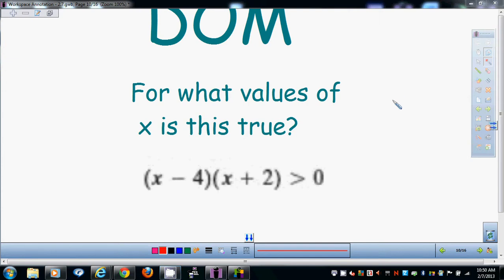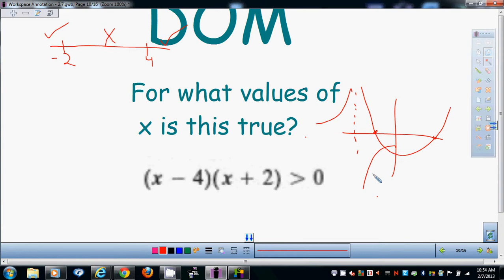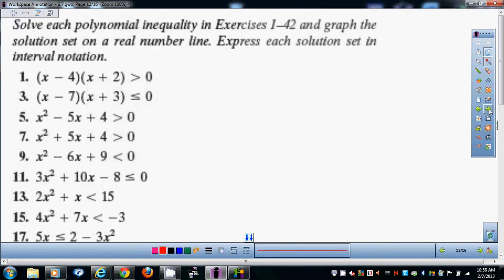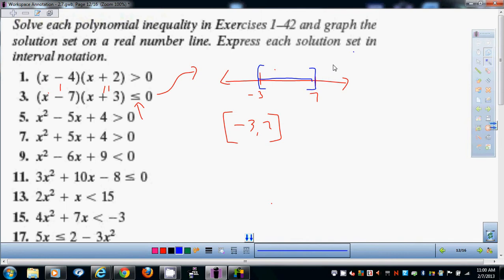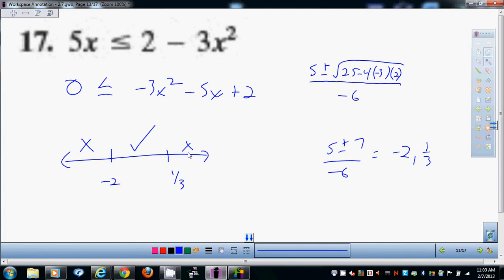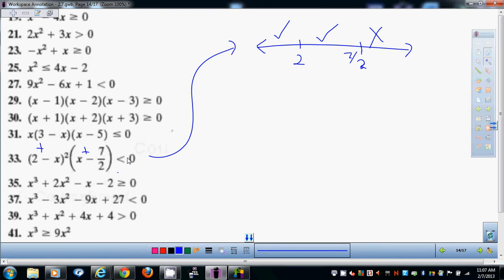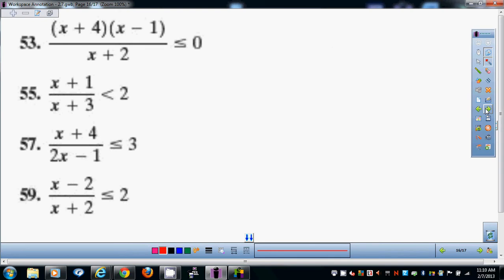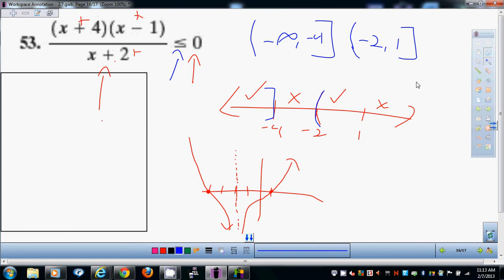2 7 Thu Feb 7